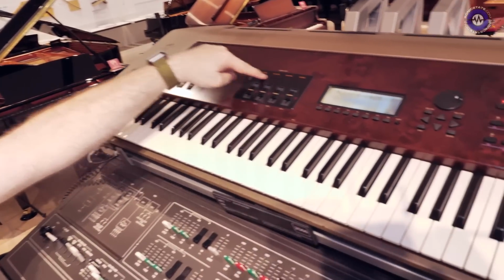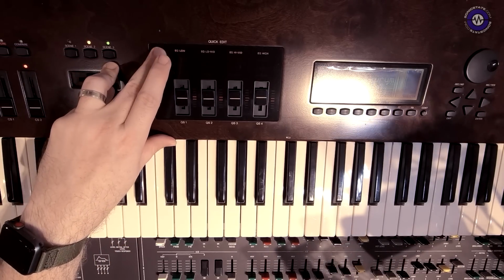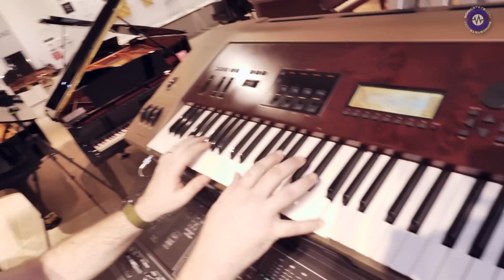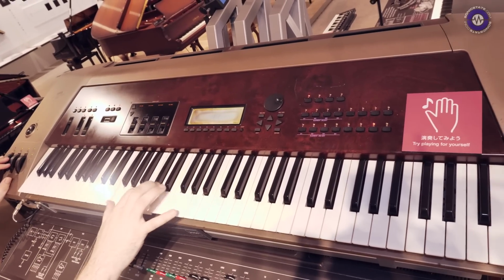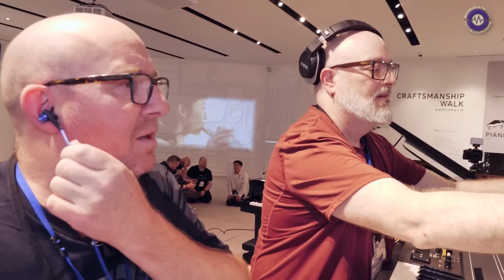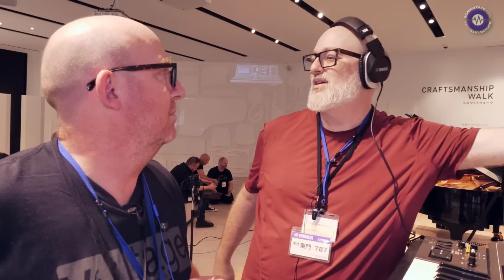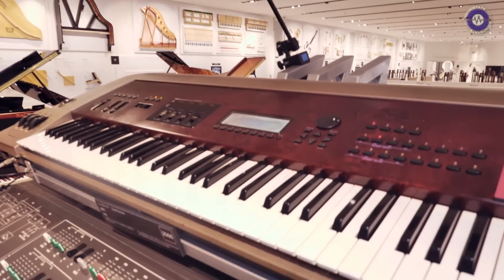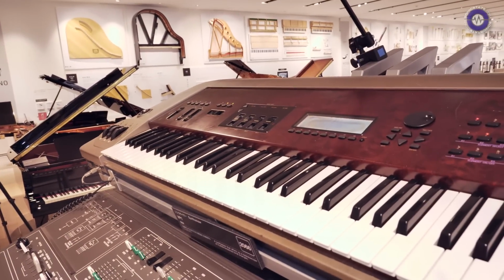Listen To A Yamaha VP-1 - One of the Rarest Instruments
At the Yamaha 45 years streaming event in Hamamatsu, Japan, we were lucky enough to get  a tour of the Innovation Road - Yamaha's history of products museum - which incidentally is open to the public. One of the items on display is the physical modeling VP-1 - one of Yamaha's physical modeling instrument from 1994 - it is incredibly rare, with only a handful of units in existence.

We persuaded YamahaSynth.com's Nate Tschetter to fire it up and let us have a listen.